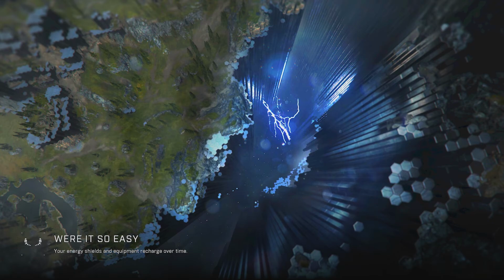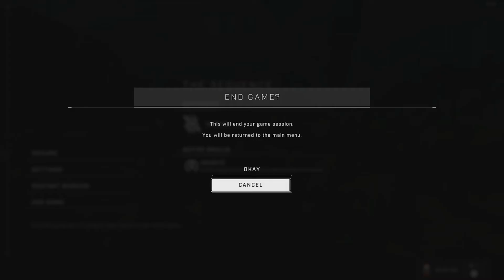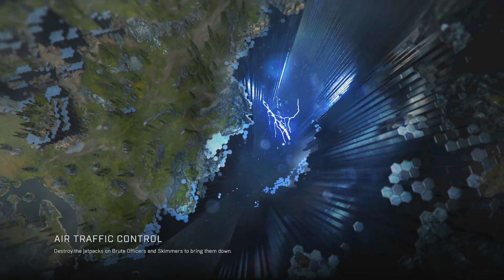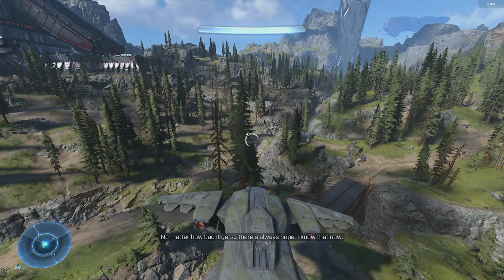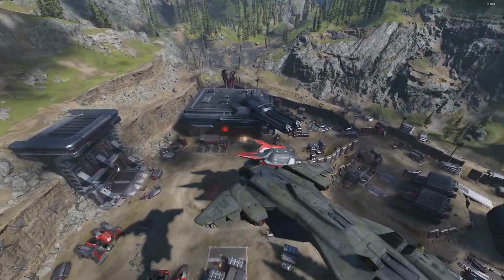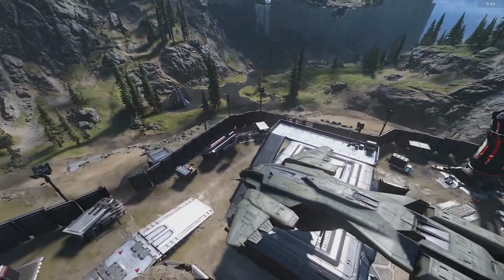Halo Infinite - The Pelican is Insanely FUN & POWERFUL!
So the halo community has discovered this awesome way to be able to fly a pelican in halo infinite! Its really fun and i think it is also really useful to destroy phantoms and banished HVT's!